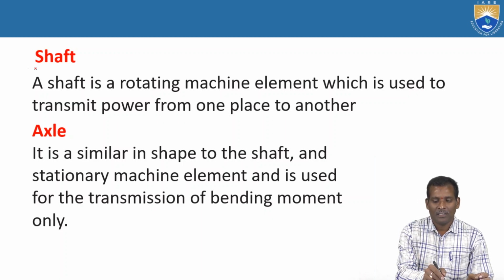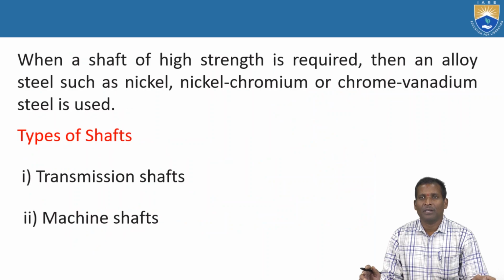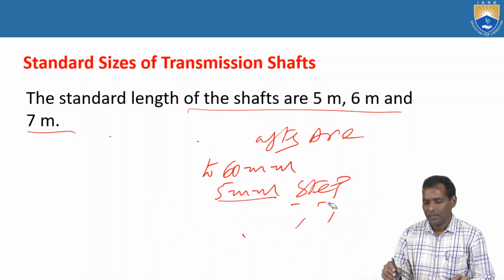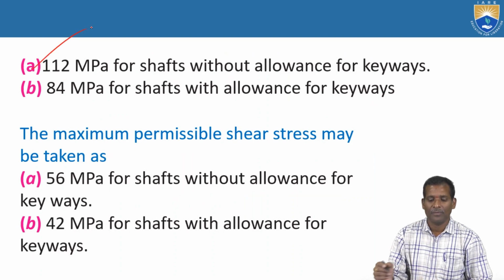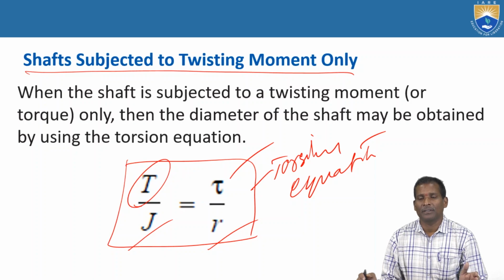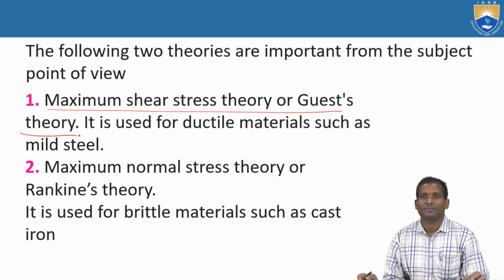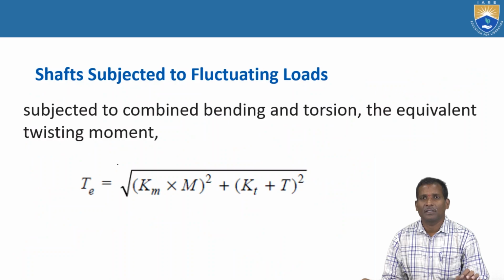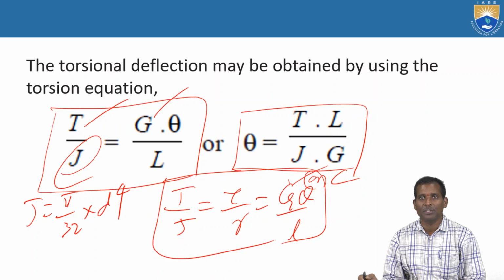Definitions and Terminology of Shafts by Dr. GVR Seshagiri Rao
Definitions and Terminology of Shafts | IARE

Telangana, India.